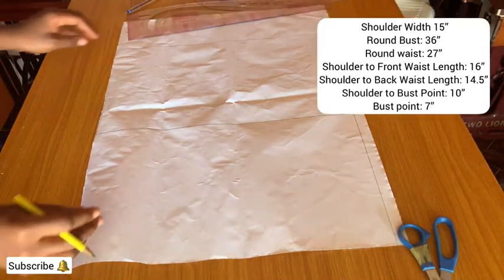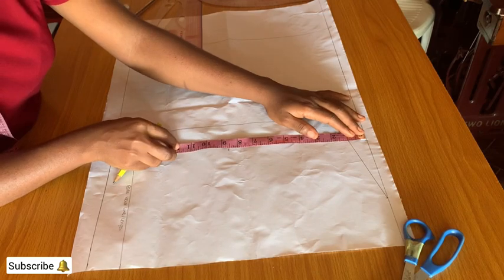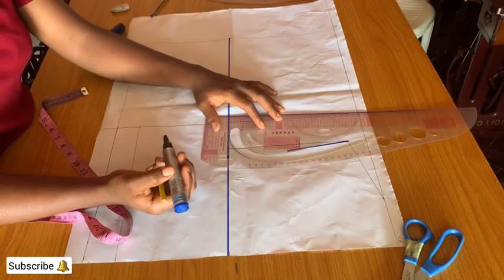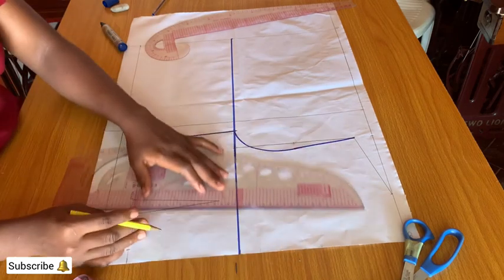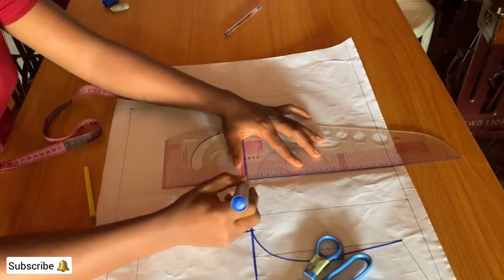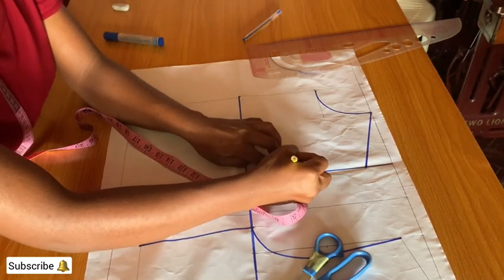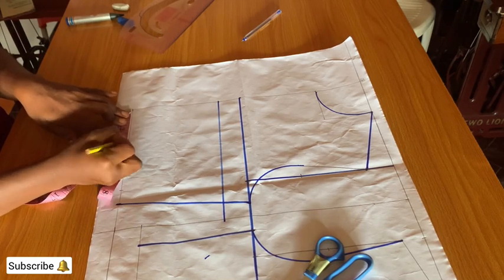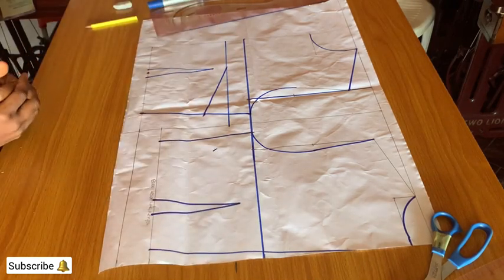How To Draft A Basic Bodice Block Pattern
A basic bodice block is a great starting point for more patterns involving your half.

Measurement required:
Shoulder (back)
Bust  (round bust)
Waist (round waist)
Shoulder to bust point (shoulder to nipple)
Shoulder to front waist
Shoulder to back waist length
Bust point( nipple to nipple point)

(Tie a tiny rope around the curve part of your waist, to get back and front length.)
Note: waist circumstance is the curve part of your waist line, not low waist🛑.
Another method to get your front waist line(waist length), measurement 2/2.5" upwards from navel, what you get is your front waist length.
Back length: is from the back neck bone to the point where the rope stop.